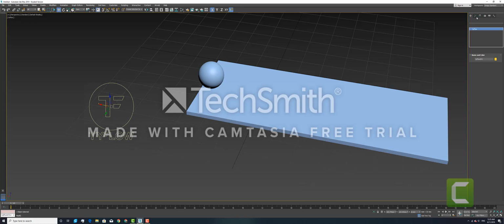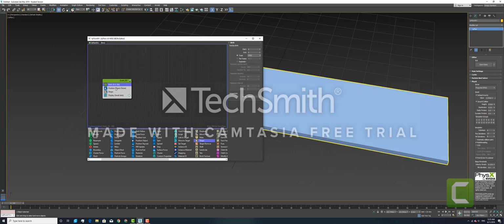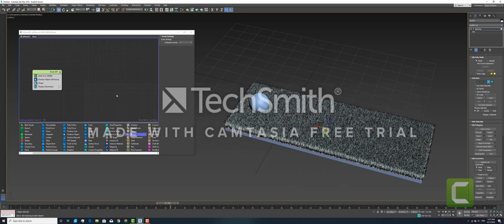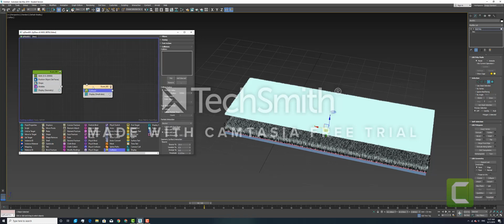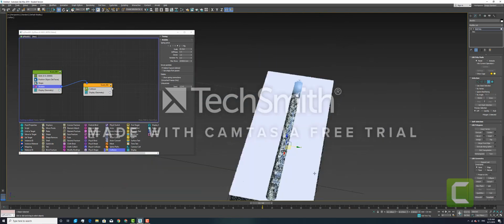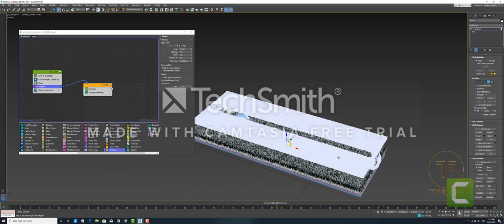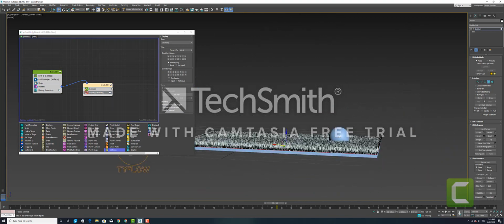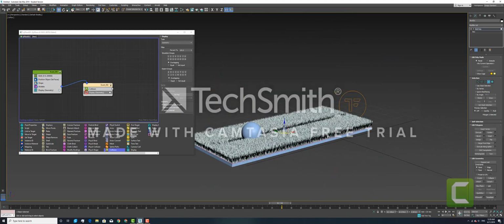Tyflow 4 Grass Effects